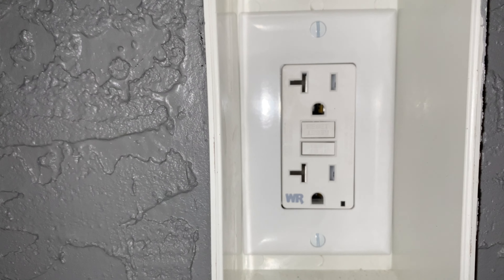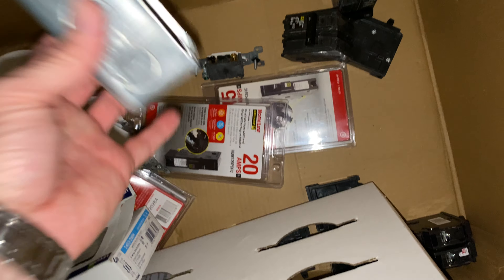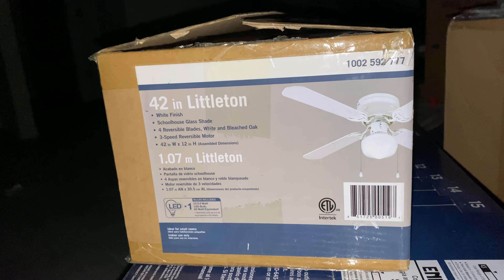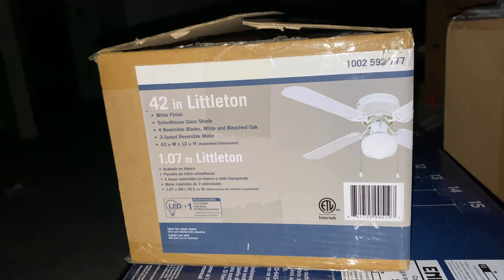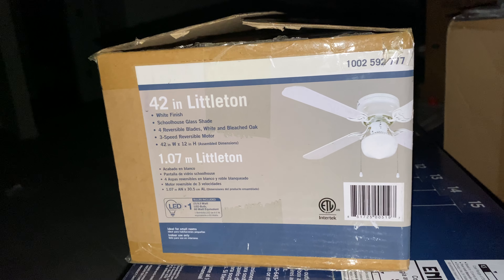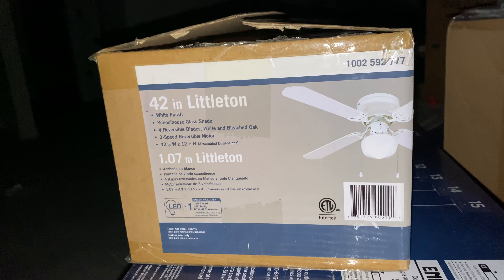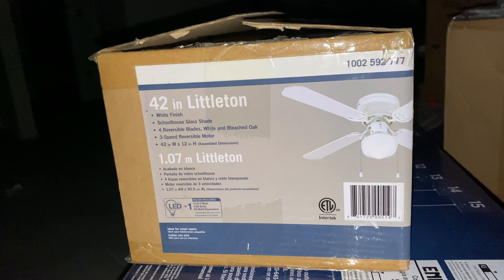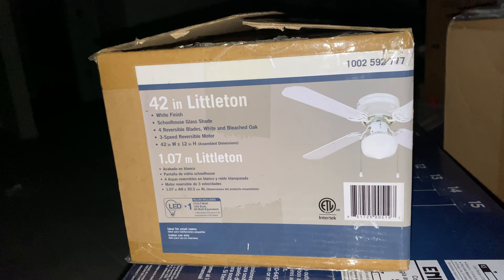November 13, 2020